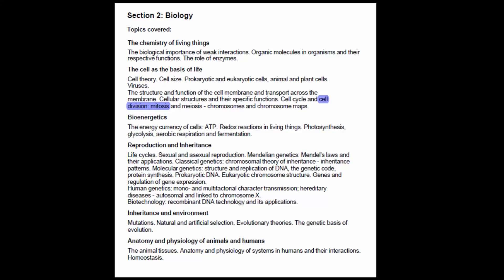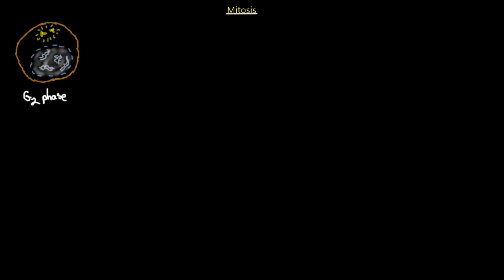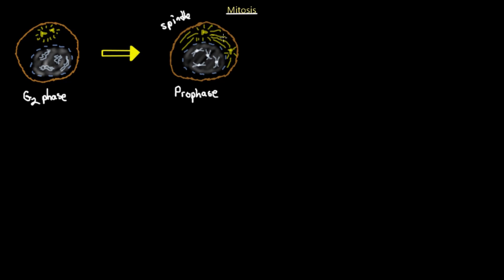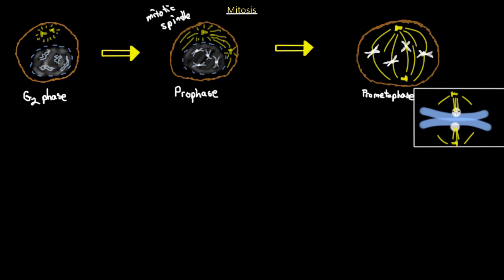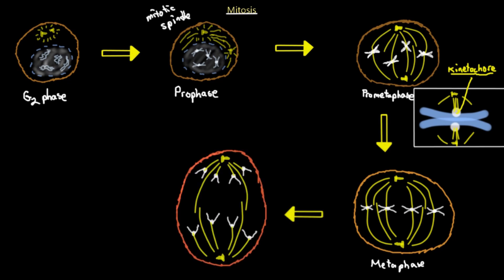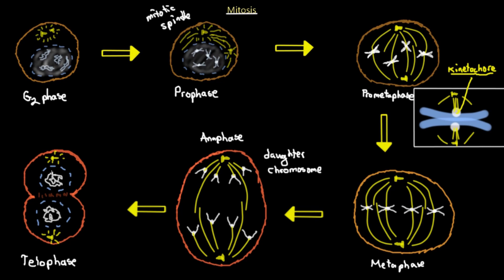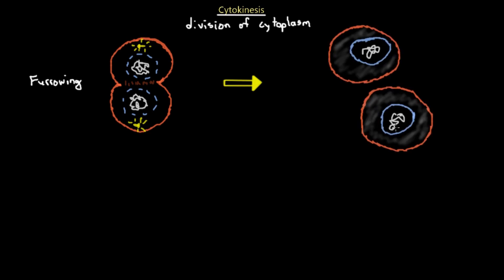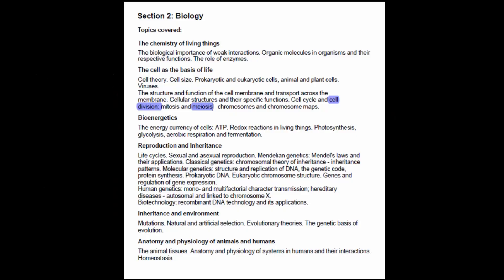IMAT Biology Lesson 2.8 | The Cell | Mitosis & Cytokinesis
The last stage of the cell cycle is division through the notion of Mitosis. It is the asexual form of cell division that most of our human cells go through. In this video, Med School EU breaks down the changes that occur in each stage of Mitosis. In addition, we discuss the 2 different mechanisms in which Cytokinesis splits the cytoplasm of the cell.